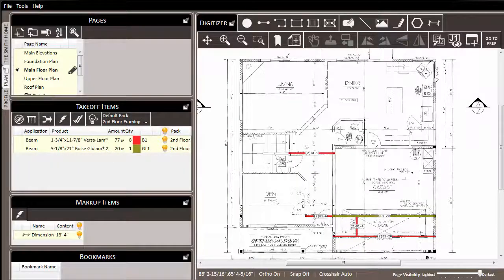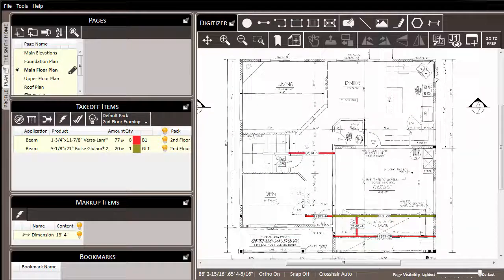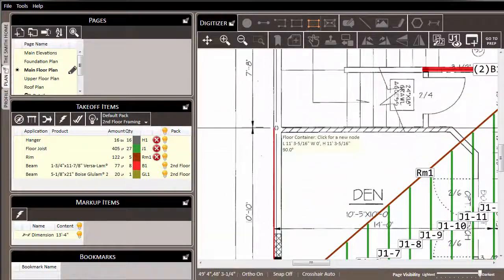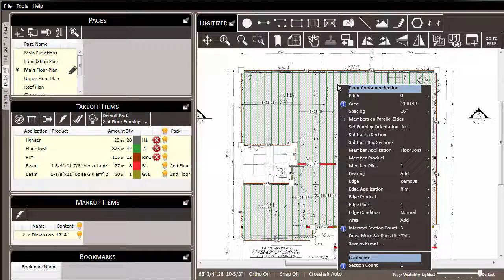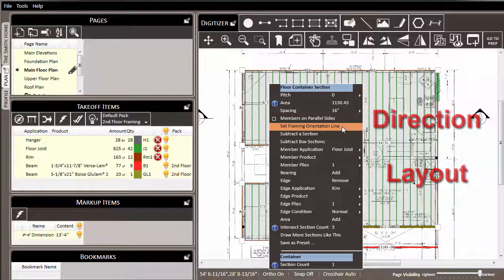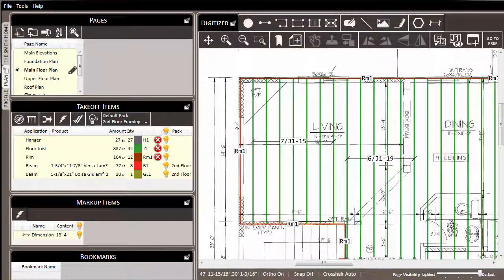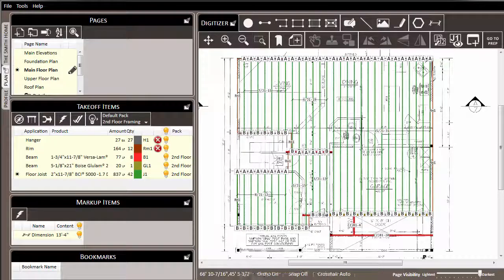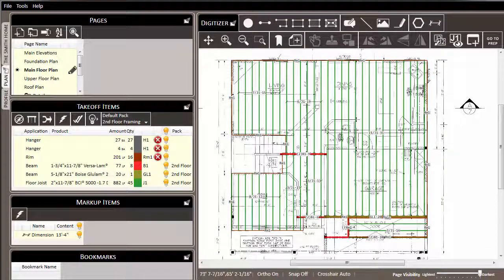Drawing Joists - [BC Estimator]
The basics of how to use the Floor Tool to quickly draw out a floor system.

Topics covered in this video:

0:22 - The Floor Tool
1:10 - Drawing a Floor
1:55 - Changing the On Center Spacing
2:10 - Framing Orientation (direction and layout of Joists)
3:06 - Assigning a Product to the Joists
3:41 - Drawing More Floor Containers